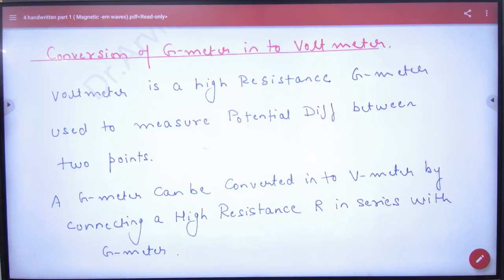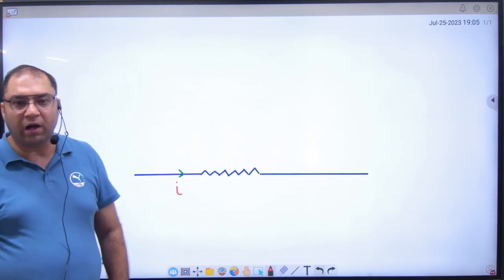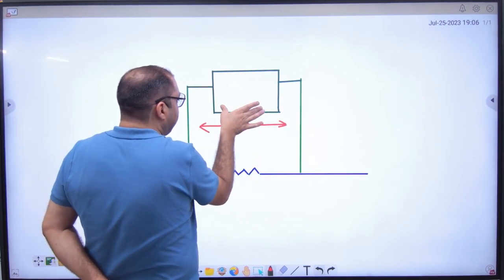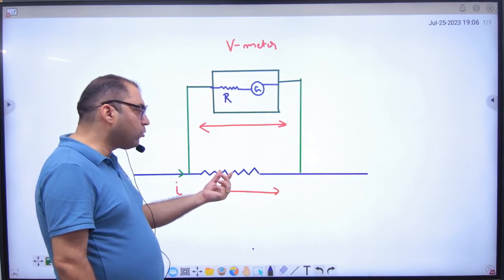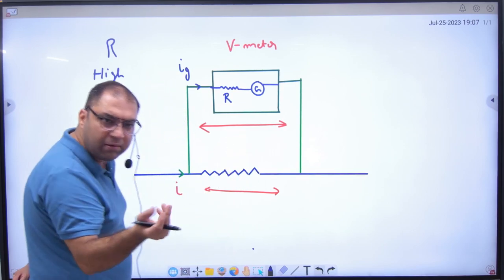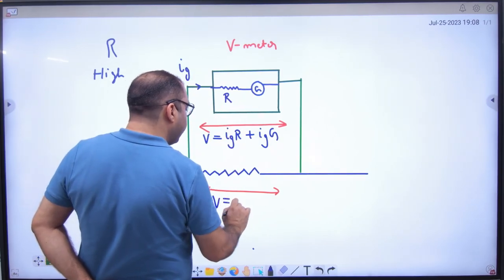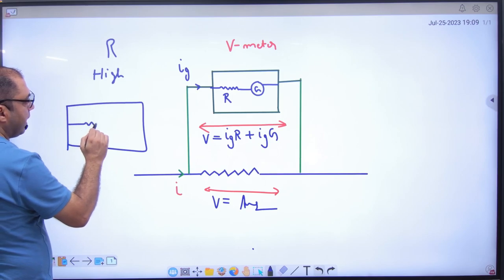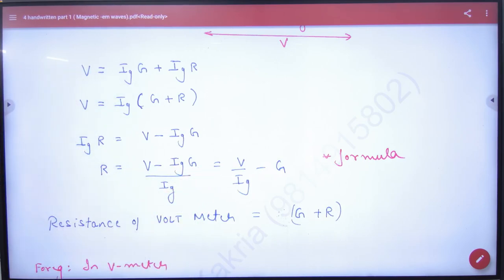7 Conversion of Galvanometer in to volt meter